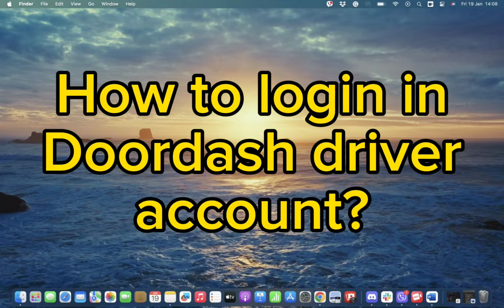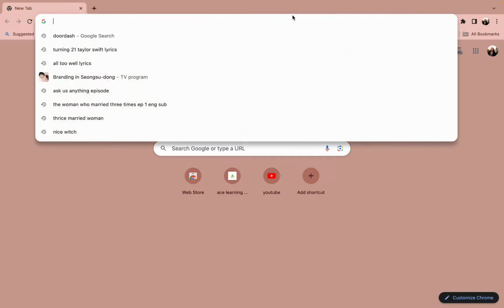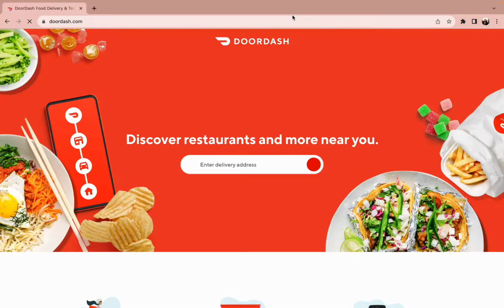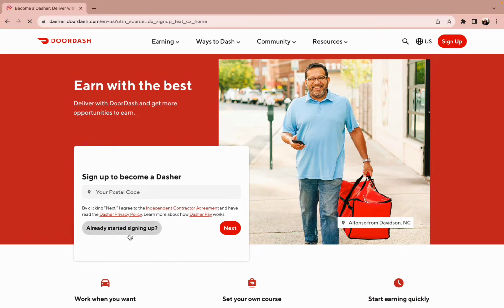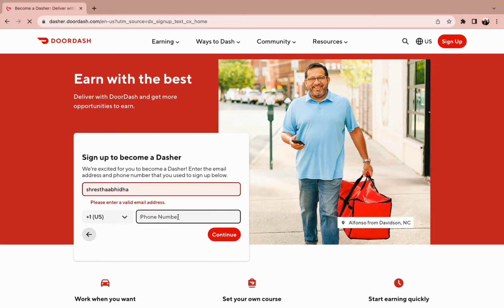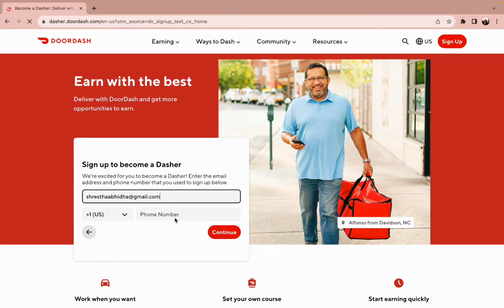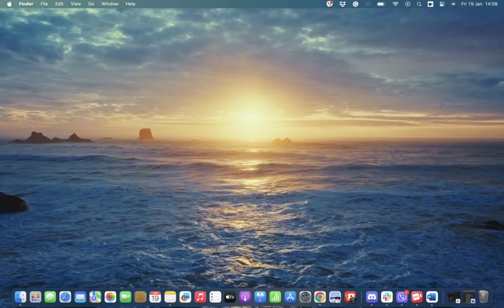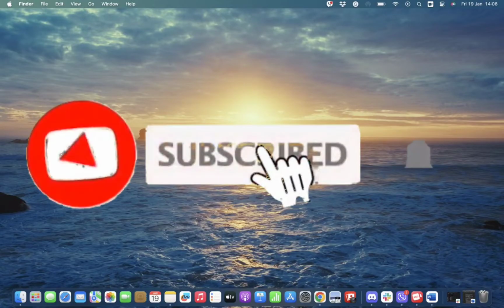How to Login in Doordash Driver Account? Sign in to Your Doordash Driver Account 2024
Ready to embark on your Doordash driver journey? Whether you're a seasoned Dasher or a newbie looking to kickstart your gig economy career, our comprehensive guide on "How to Login to your Doordash Driver Account" is here to make the process a breeze!